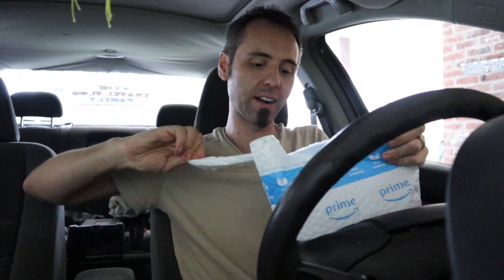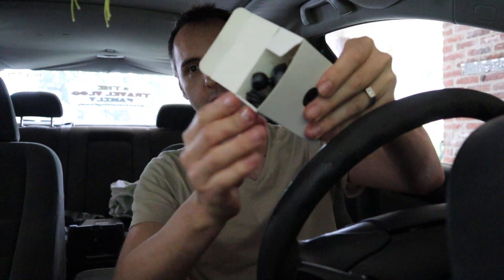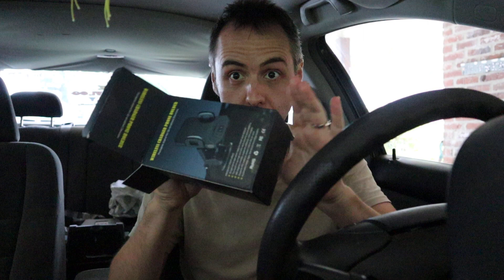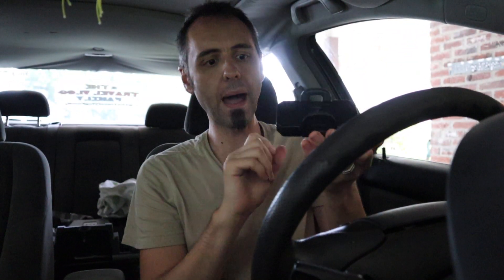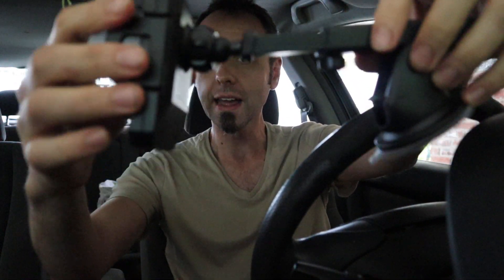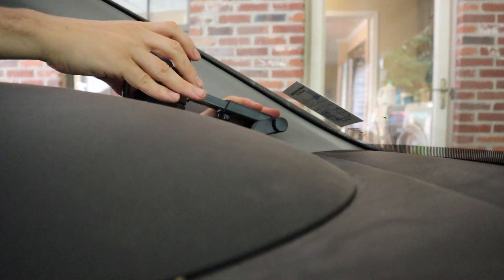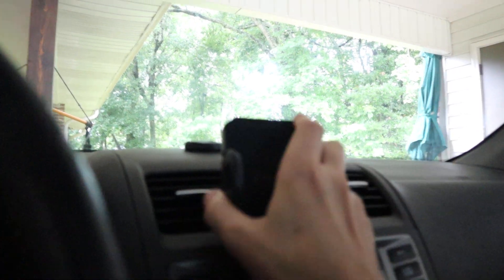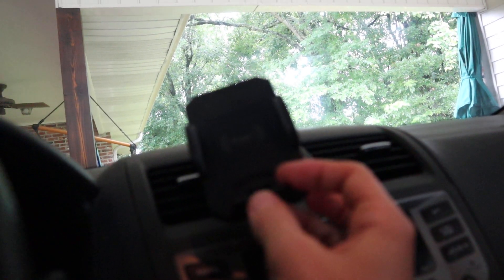BEST WIRELESS CAR PHONE CHARGER MOUNTS? | Wireless Car Charger Mount Unboxing & First Look Review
BEST WIRELESS CAR PHONE CHARGER MOUNTS? | Wireless Car Charger Mount Unboxing & First Look Review: Discontinued ... More Wireless Car Phone Charger Mounts on Amazon

Hey Dads,

Are you looking for the best wireless car phone charger mounts? iLoxin sent me their Wireless Car Charger Mount to do an unboxing and first look review of.

In this video I take you into my car and I show you how I use this Fast Wireless car charger with automatic clamps. This mount comes with two ways to mount your phone in your car including an air vent mount and a suction cup mount. I love that the actual mount is on a ball so that you have more swivel options, and you can rotate this car phone mount all the way to a vertical or horizontal position.

Not only does this car mount support wireless charging, but it also comes with a DC power supply bullet that supports Quick Charge 3.0 and a second port for another device.

Do you use a car phone mount in your car?

This is my authentic, unedited review of iLoxin Fast Wireless Car Charger Mount.

Dad Out!

Want to Send me Something to Unbox? Send it to me here:
Dad Reviews

iLoxin Fast Wireless Car Charger with Automatic Clamps, Quick Charge 3.0 USB Car Charger, Dashboard and Air Vent Cell Phone Mount for Wireless Charging Cell Phones, [LX30] on Amazon (commissions earned)

1.

2. No purchase necessary.

3. The monthly prizes giveaway ends on the last day of the month. Winner will be announced via social media.